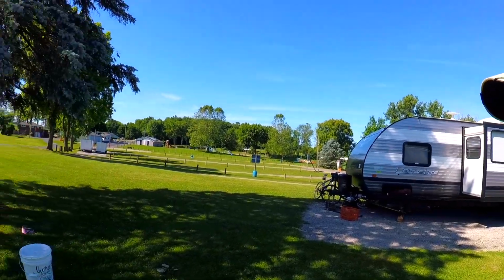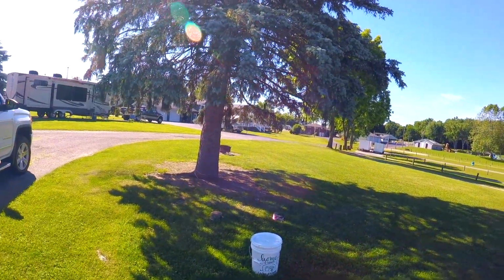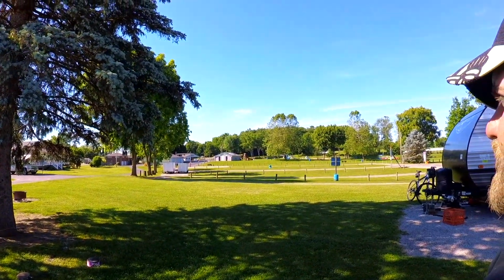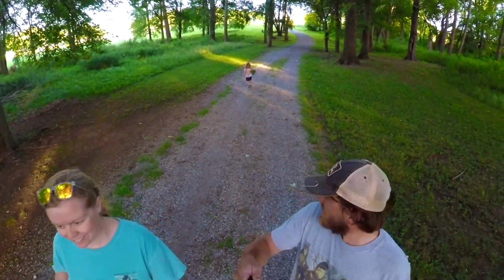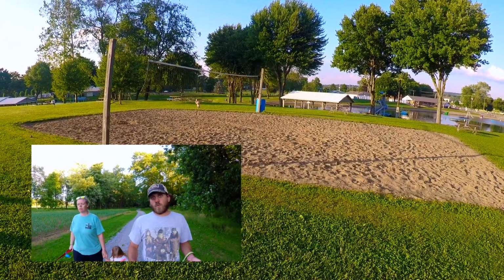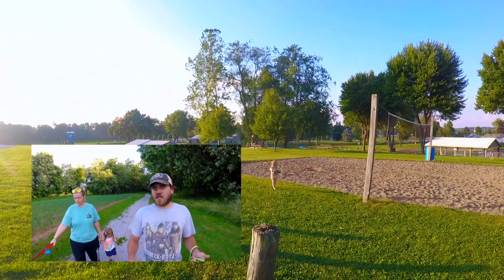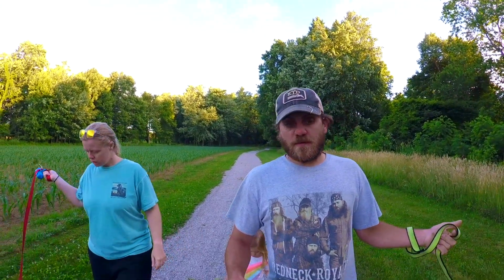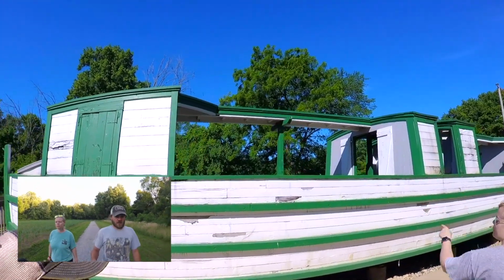Baylor Beach Park - Campground Review in Navarre Ohio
Ryan and Rachel here, we are weekend warriors exploring Pennsylvania and beyond; with our daughter Sarah, and our two dogs (Trigger and Lilly).  Our 2019 Wildwood X-Lite is towed behind our new 2021 RAM 2500.

In this Episode:
Join us on our June 2021 adventure from Pennsylvania to the great state of Ohio.  We are excited to share our experience at Baylor Beach with you! We stayed here for 4 nights at 47$ per night (full hookups), however we got a night free using their mid week discount coupon.  We did not get compensated for this review, and it is not an advertisement.  We thought the campground was unique, and worth sharing with you. We enjoyed our stay and plan to return to this site in the future!

Baylor Beach Address:
8777 Manchester Ave. S.W.
Navarre, Ohio 44662